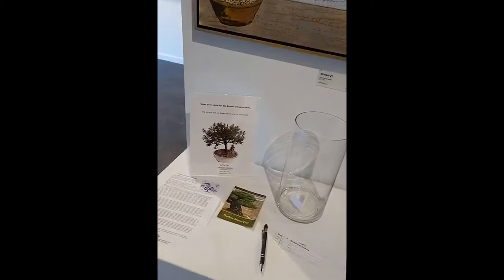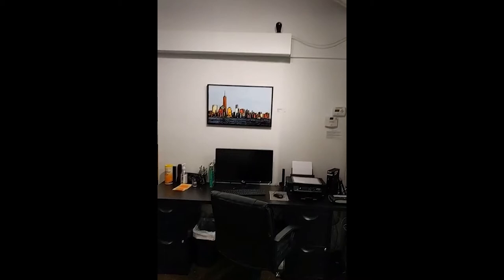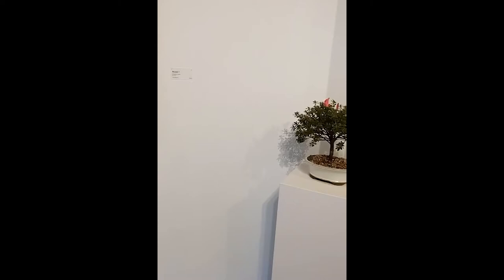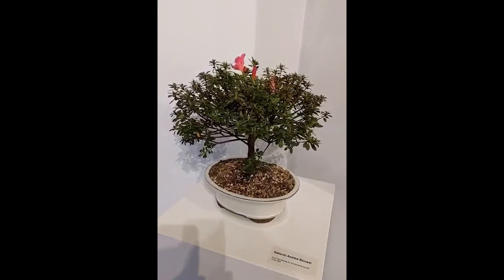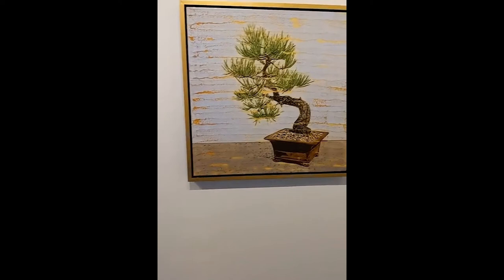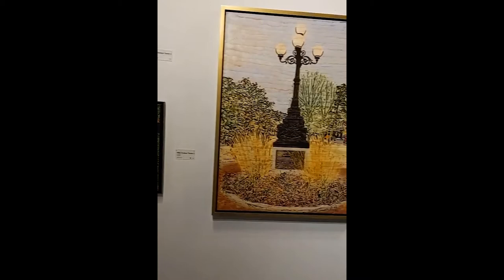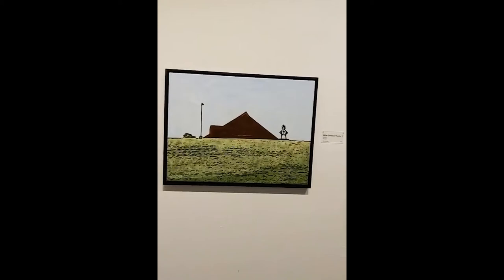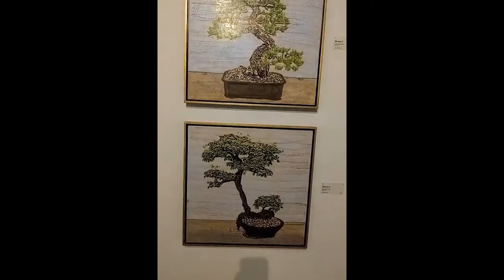Five-Minute Tours: Joel Anderson at Archway Gallery, Houston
Public Spectacles Featuring New Encaustic Paintings by Joel Anderson at Archway Gallery, Houston. Dates: January 8 – February 3, 2022.

Via Archway Gallery:

Archway Gallery presents Public Spectacles, featuring new encaustic paintings by Joel Anderson, on view January 8 – February 3, 2022.

Joel Anderson takes us along on a walking tour of public spaces, parks, and gardens as he captures the many spectacles of beauty right in front of our eyes. Several images are from Houston’s Hermann Park. “It was the first nice weekend after the big freeze of 2021,” Anderson explains. “People were out enjoying some warmer weather and there were signs that the pandemic was abating, but this was against a backdrop of bare trees, severely pruned shrubs, and dead grass -- perfect conditions allowing me to add my own leaves and flowers into the scenes.”

Encaustic painting -- beeswax mixed with damar resin -- was practiced by Greek artists as far back as the 5th century B.C.E. A mid-20th century revival, including works by Diego Rivera and Jasper Johns, brought encaustic painting back into prominence. Anderson’s creative process incorporates modern digital methods into this ancient medium. His style combines clear imagery with a slight abstraction and then a reassignment of color values. Implementing this with encaustic medium results in something a little different yet still familiar.

In addition to being an artist and Director at Archway Gallery, Anderson maintains a studio at The Silos on Sawyer and is a frequent exhibitor on the local art fair circuit, including the Bayou City Arts Festival and the First Saturday Arts Market.